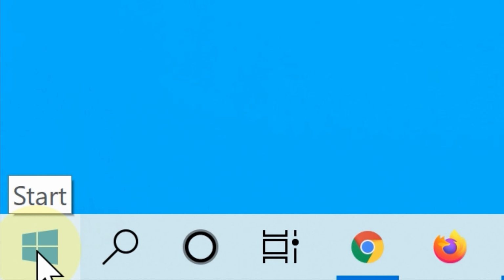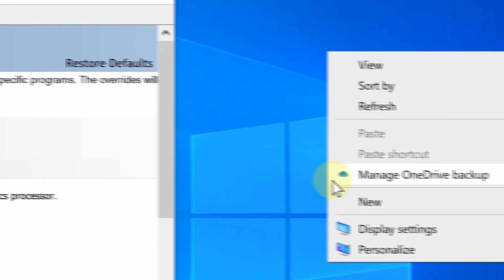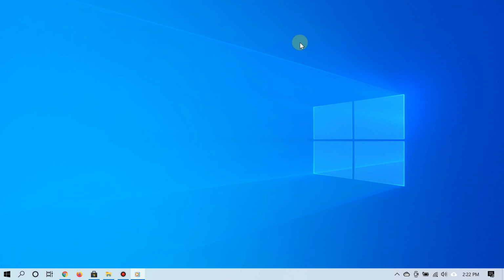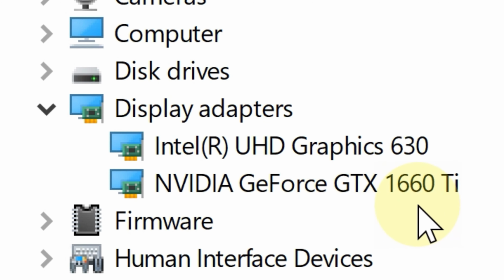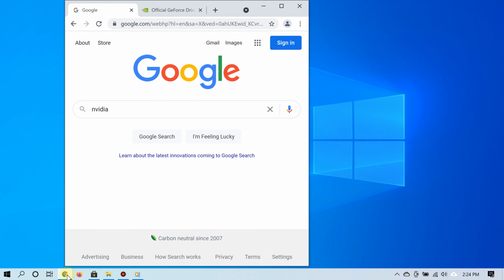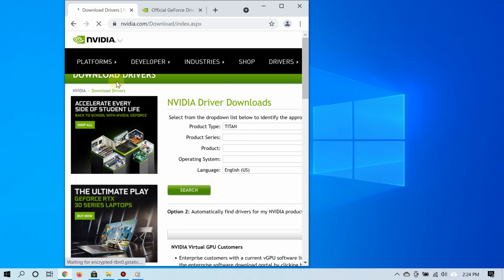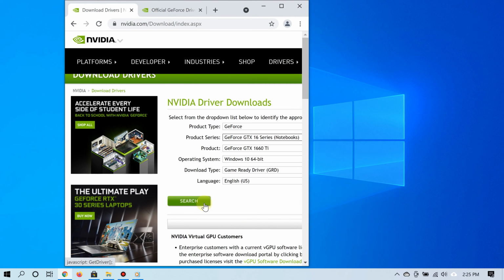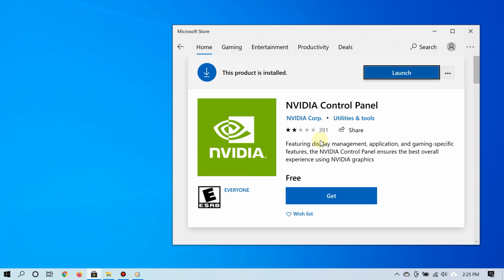How to Fix NVIDIA Control Panel Not Showing on Windows 10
At times you may see that the NVIDIA Control Panel is not showing when you are trying to see display settings on Windows 10. To fix this problem, it is good to be aware of how the problem works. Here's how it works:

Scenario 1. The NVIDIA Control Panel is working, but does NOT show in the context-menu when you right-click the desktop.

For the first, scenario, simply open the NVIDIA Control Panel by clicking Start and then type "NVIDIA Control Panel." Next select it from the search results. This will open the NVIDIA Control Panel settings.

Go on top, click Desktop and make sure the option that says "Add Desktop Context Menu " is checked.

Scenario 2. The NVIDIA Control Panel does not work at all.  If this is the case, simply uninstall the current drivers by going to the Device Manager. Next, install the new drivers.

Link to Download Official NVIDIA GeForce Graphics Card Drivers